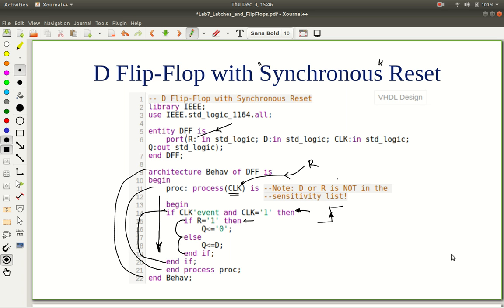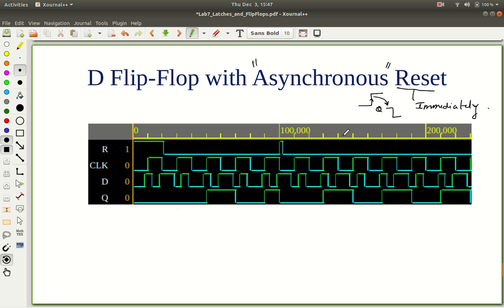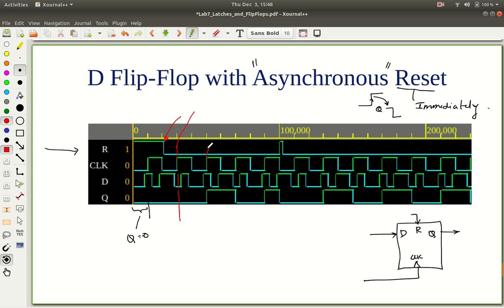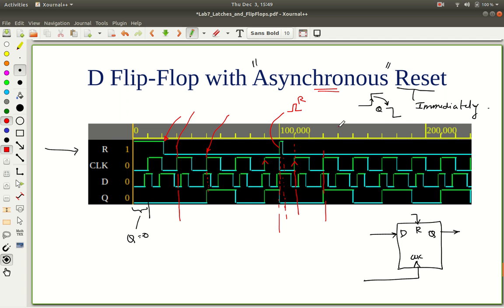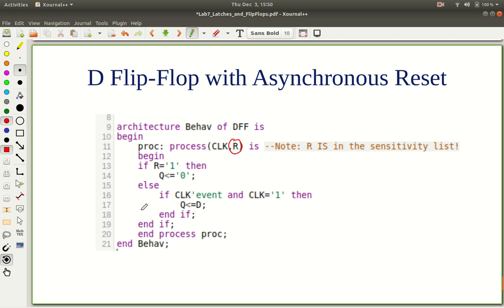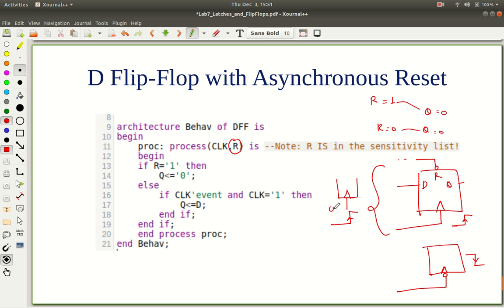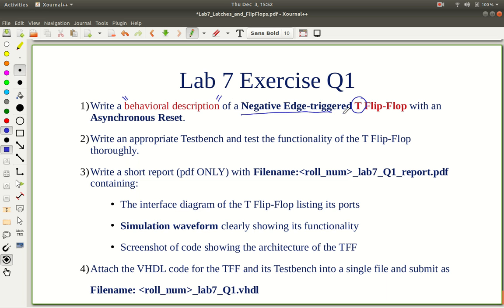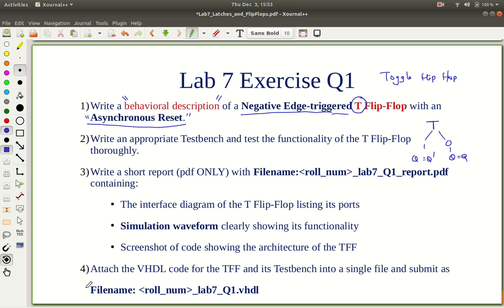Lab7 Part 2 Latches and Flip-Flops